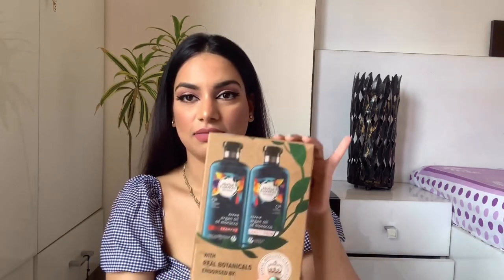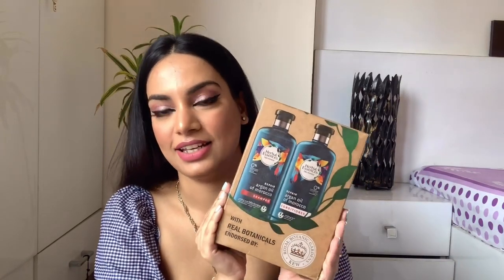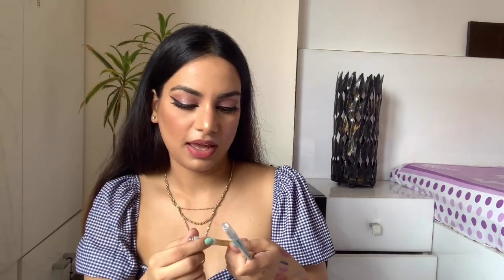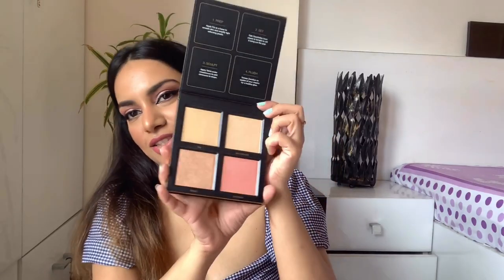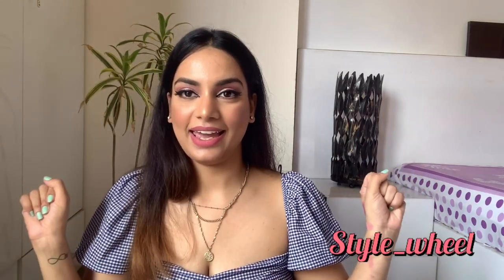I spent Rs.25,000 on Makeup *Shocked*| Starting from Rs.90 | Aayushi Kashyap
Hi Guys,